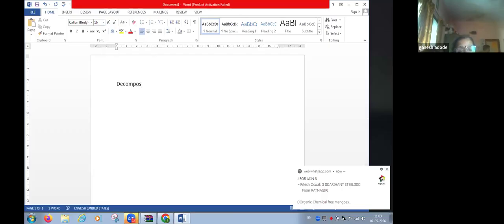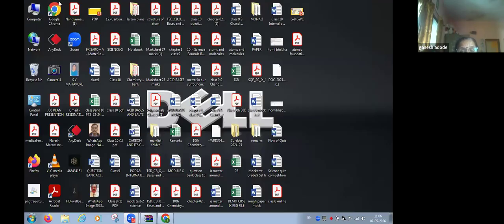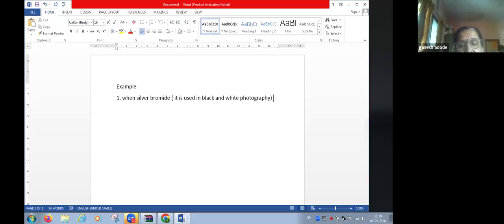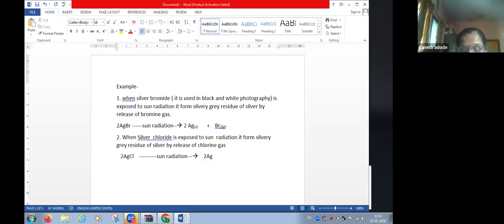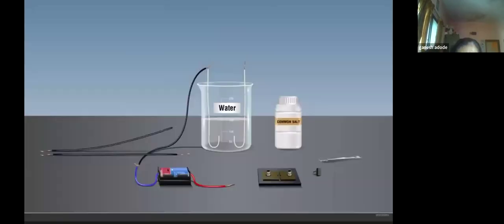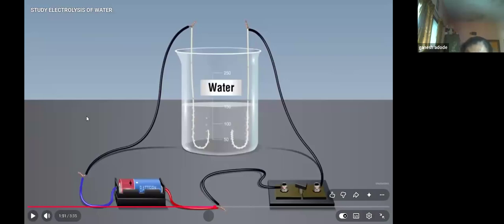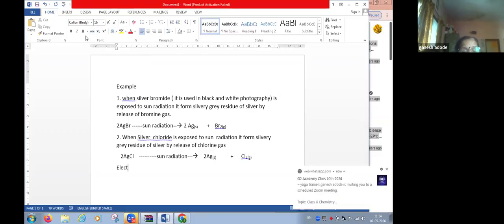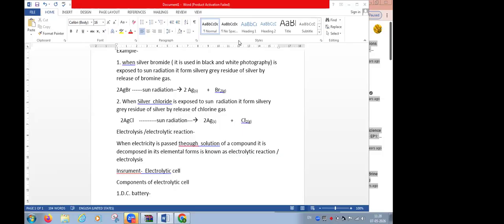10 th class chemistry 7 may